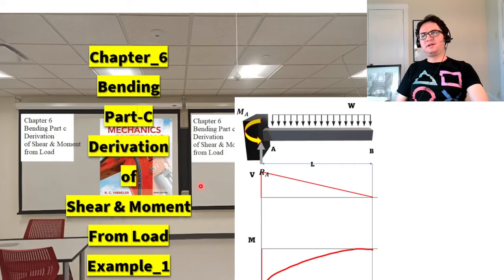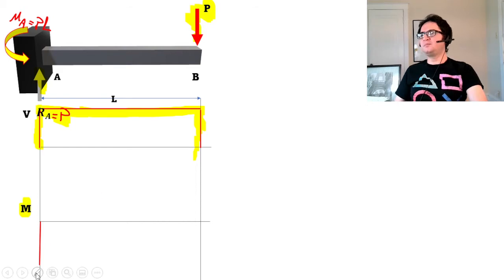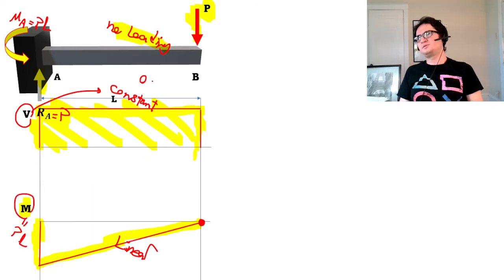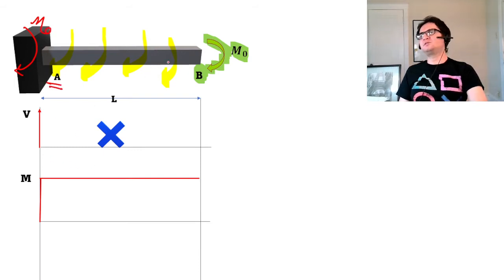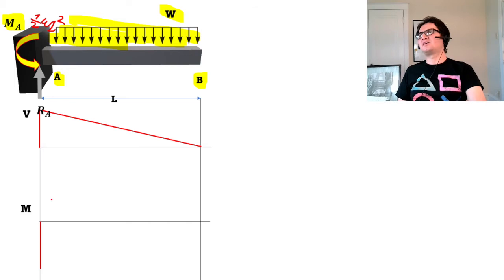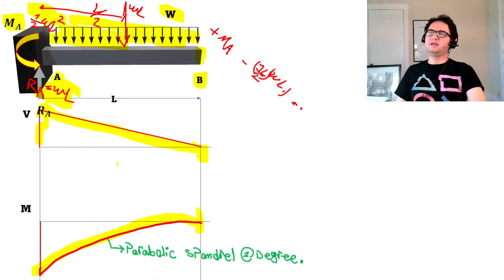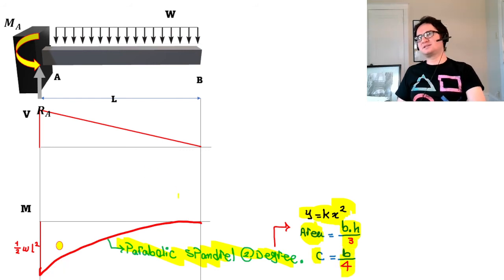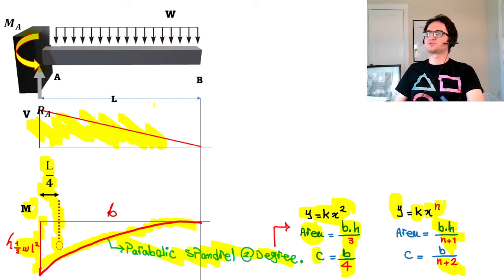38 Ch 6 Part C Shear & Moment Example 1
Chapter_6
Bending
Part-C
 Shear & Moment
Example_1